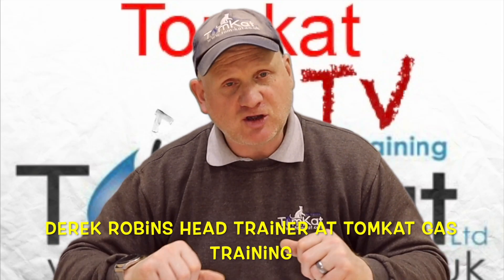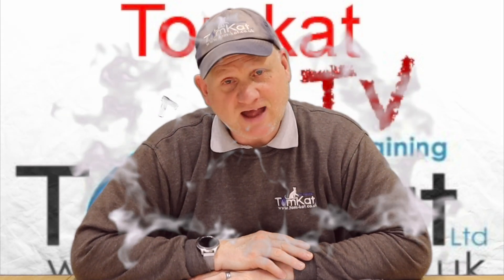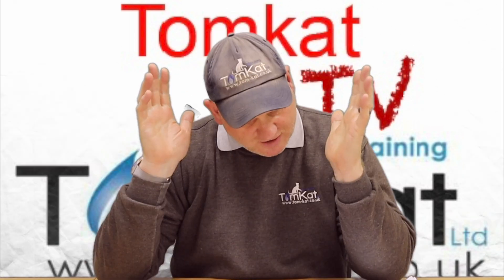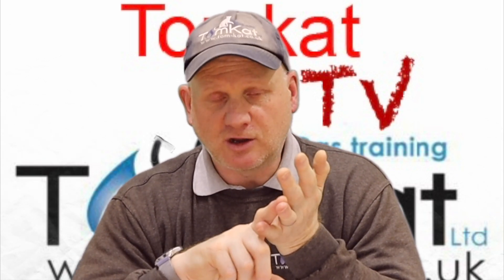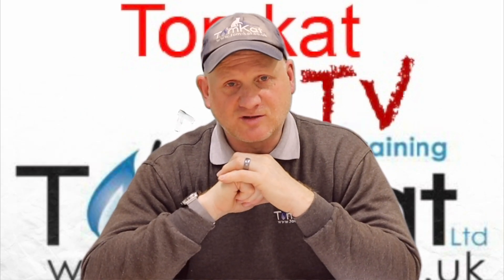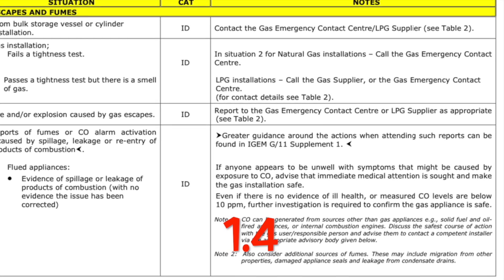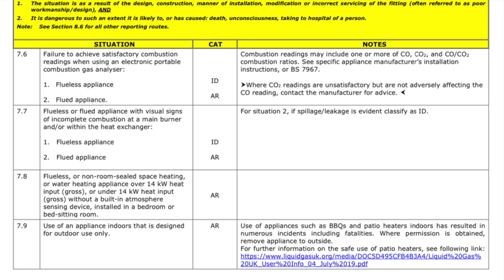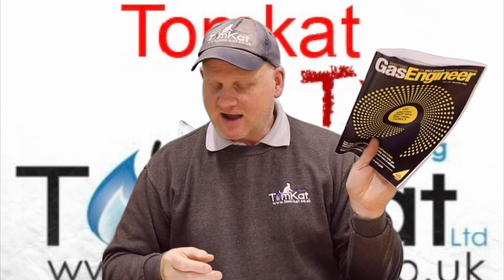The changes to igem g 11 and 13 that all gas engineers and trainees need to know.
Derek looks at the changes made to igem g 11 and 13. He talks us through the new procedure for working pressure at the gas meter and the changes made to the gas industry unsafe situations procedure.

Link to sizing a gas meter